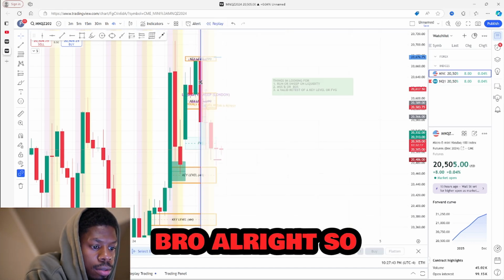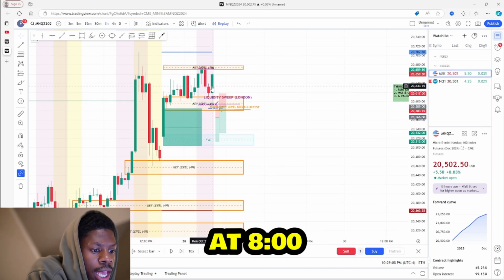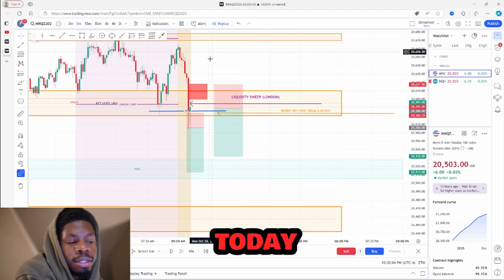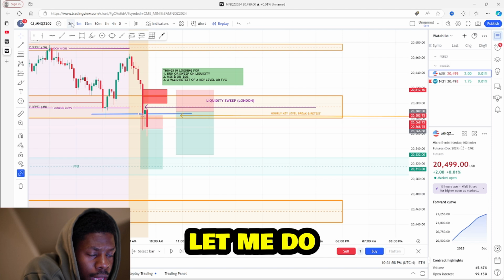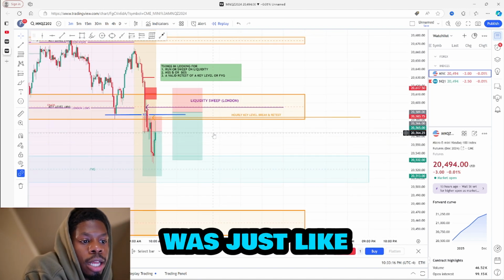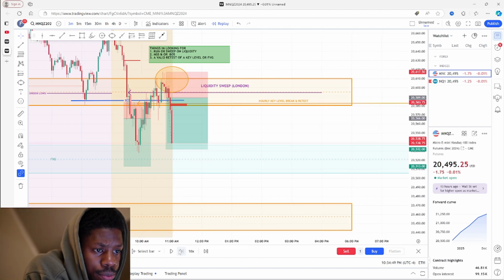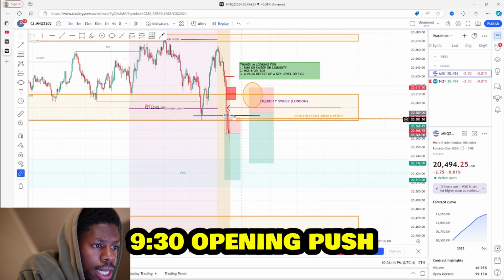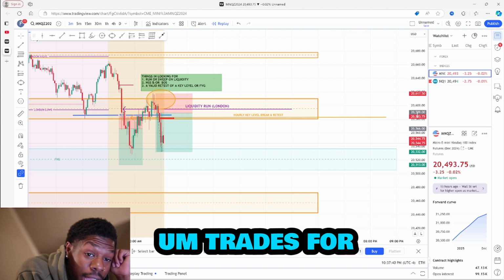10.28.2024 NASDAQ TRADE BREAKDOWN & RECAP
TILT DAY!!!